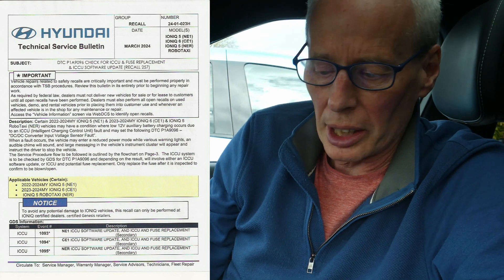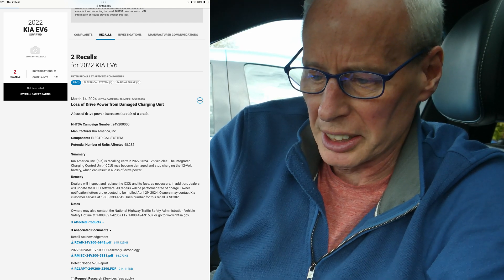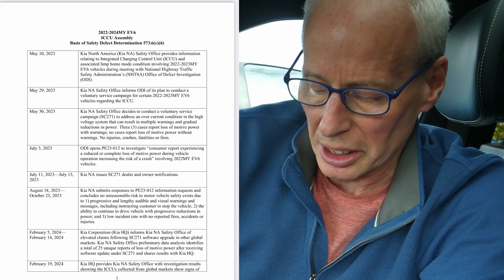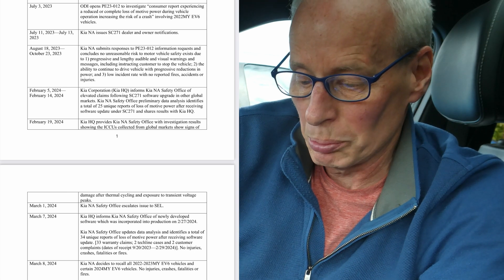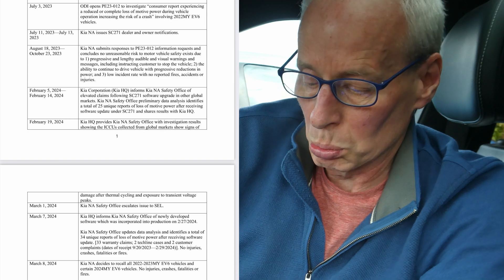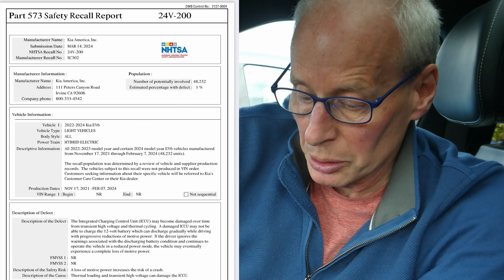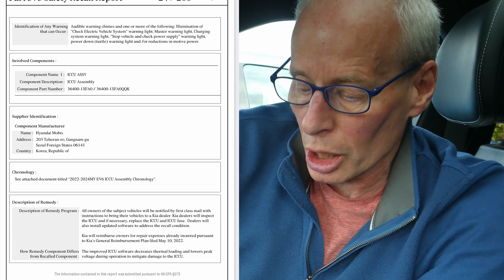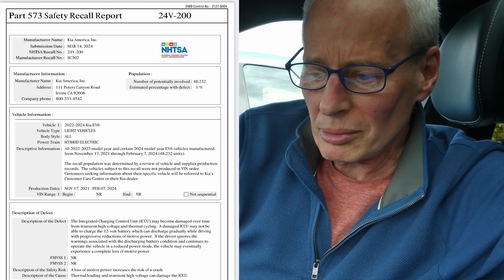North American Kia EV6 2024 ICCU Recall latest - what does it mean for the rest of the world?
Timecode
00:00 Titles
00:05 Intro
00:15 Comparing this year & last year TSBs & ICCU software versions
00:44 EV6 added to NHTSA recall list
01:06 A walk through the detail of the NHTSA recall documents
01:31 Recall Acknowledgment Document
01:45 Timeline of the investigation document
04:17 Defect Notice Report
07:09 Endscreen